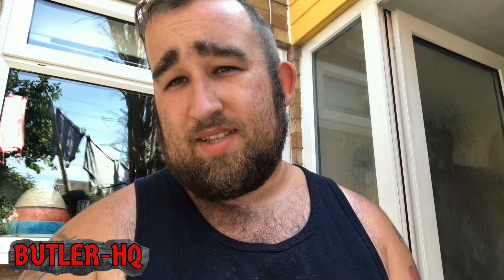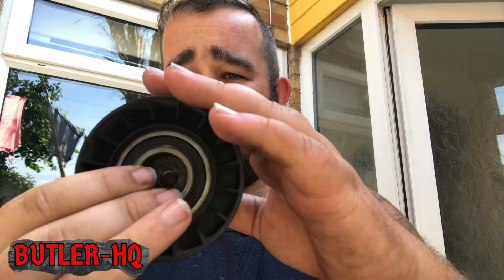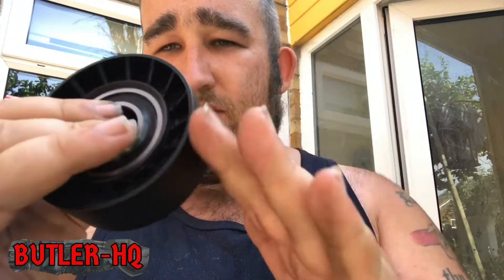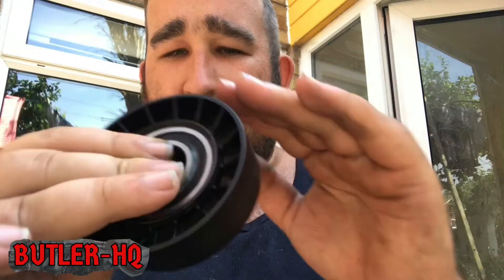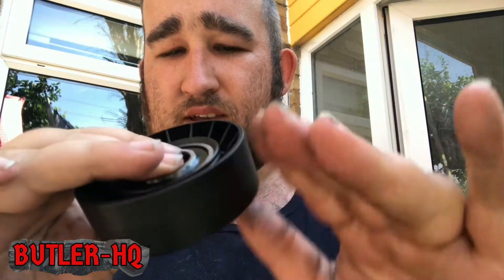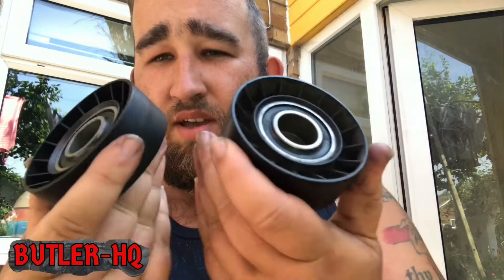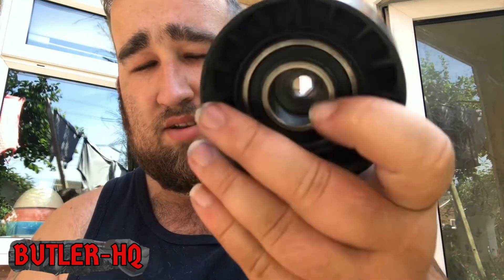BMW E34 540i Pulleys New & Old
In this vidoe we show a brand new pulley and an old pully thats gone bad so you can see the difference and know if your pulleys have gone bad.

If you like your BMW 5 Series (E34) we have three and our channel is based around this model of BMW 5 Series so feel free to subscribe we uploaded retro BMW content weekly along with reviews and genuine car related content.

- Social Media  -

- Channel  -